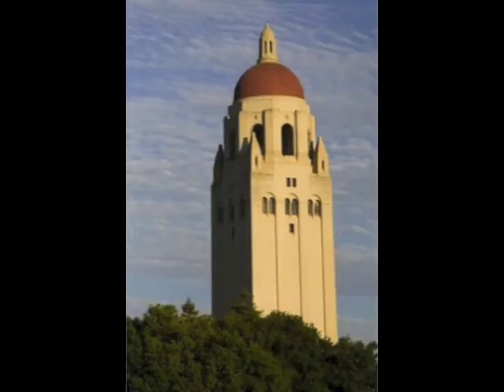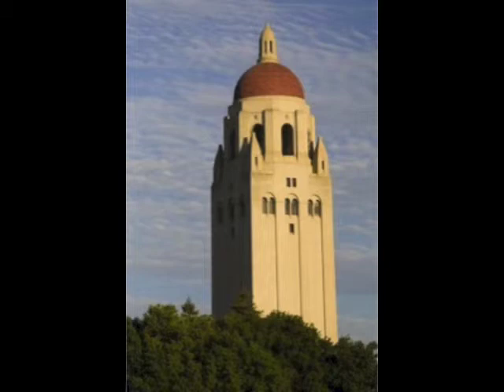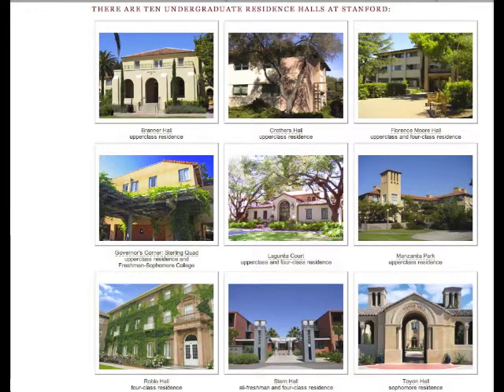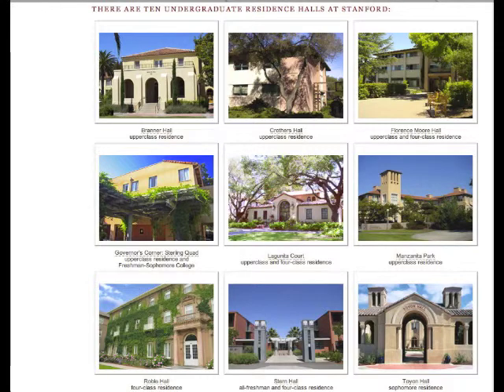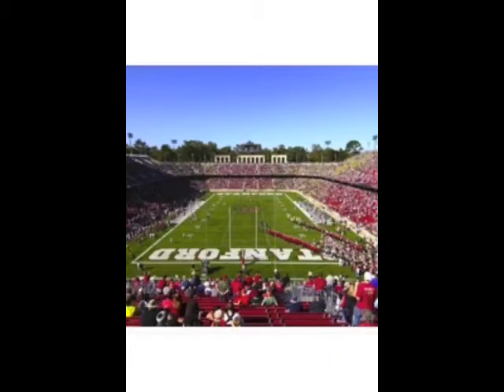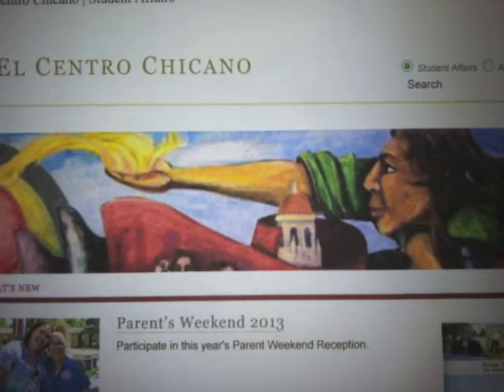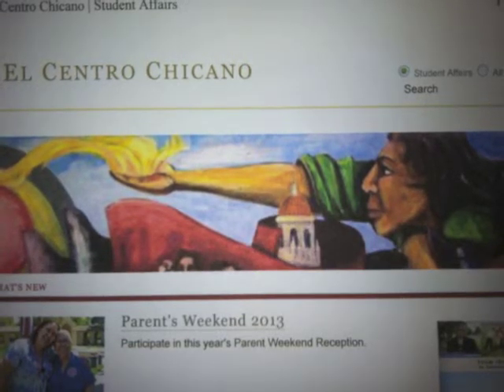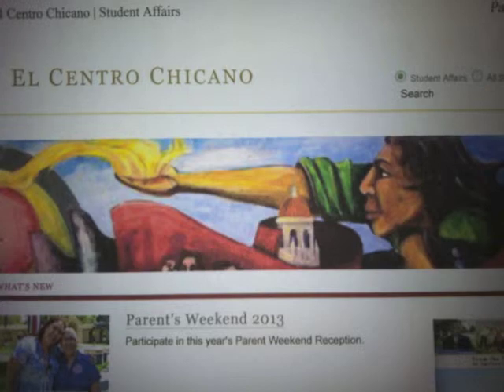Stanford Fieldtrip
3rd grade Stanford Fieldtrip Video